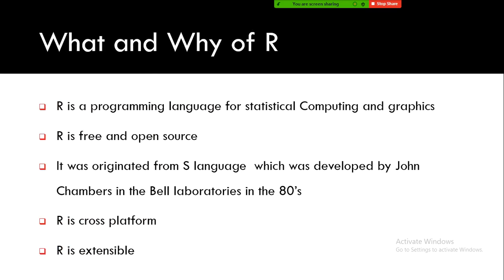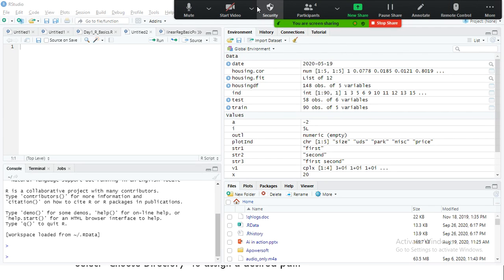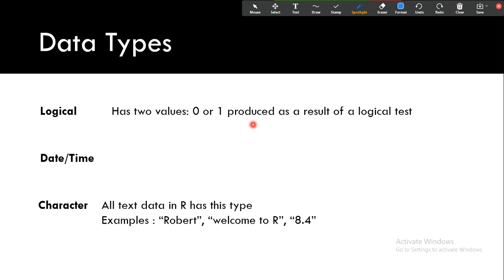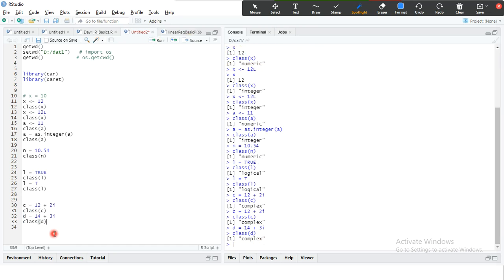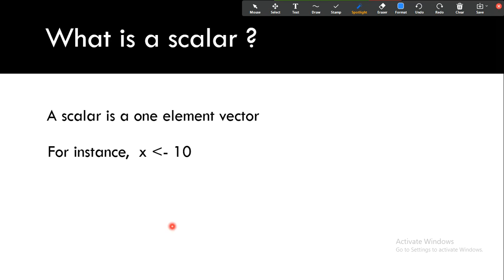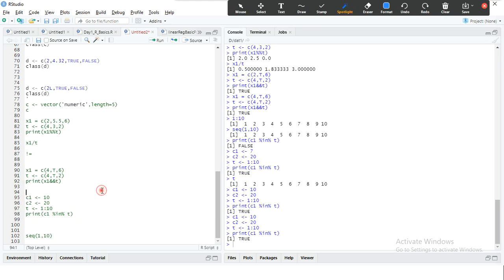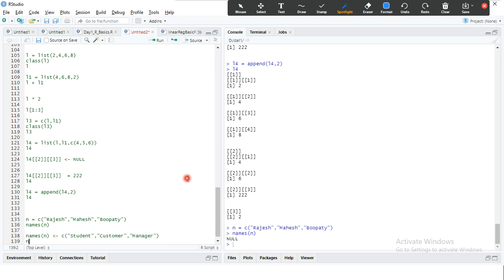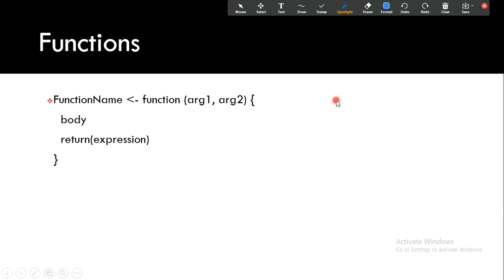Introduction to R